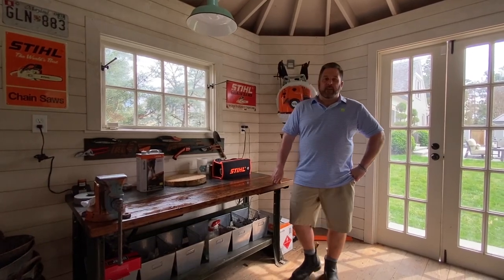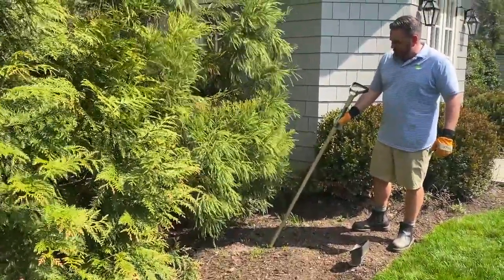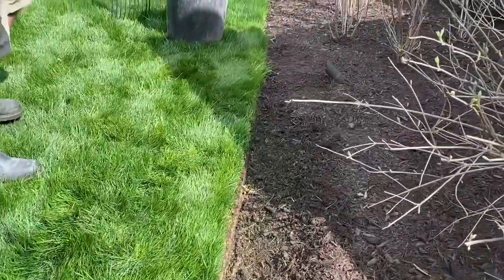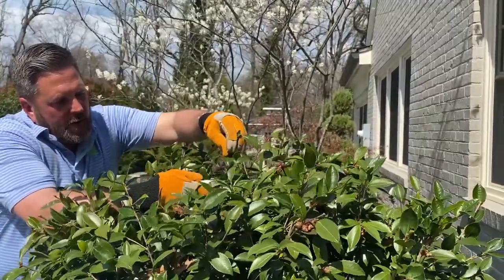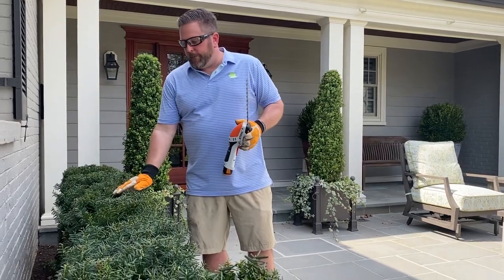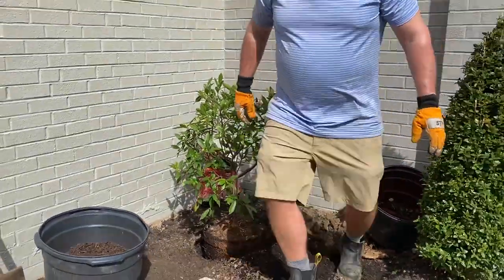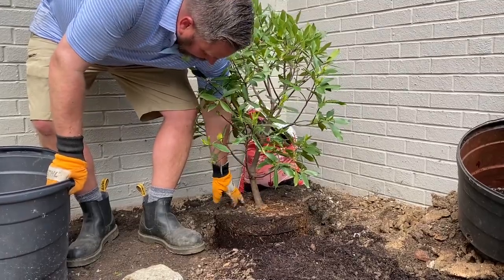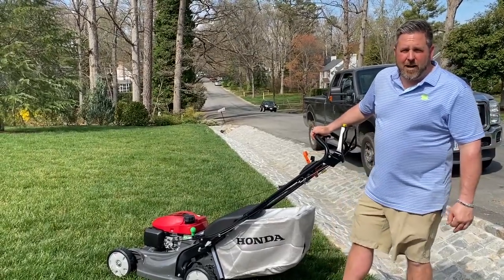Cartwright Landscaping's Spring Landscape "How To" Instructional Video For DIYers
In light of current circumstances here in Greater Richmond and in communities across the country, families are spending a lot of time at home. At Cartwright Landscaping, in the past few weeks and especially in recent days, we have fielded a number of questions from clients about the continuation of design and installation projects, access to consultation services for future projects, and advice on how to perform basic landscaping techniques so families can get outside, enjoy the Spring weather, and address some landscaping needs themselves.

From a business perspective, the health and safety of our clients, our team and our suppliers remains our highest priority. For now and the foreseeable future, we will continue to provide onsite consultation, design, and landscaping services while practicing social distancing. In addition, we are available for Zoom video conference and phone consultation services to help discuss the design, installation, and maintenance of your outdoor living spaces.

In response to questions from clients and friends about what they can do to maintain and improve their landscape, lawn and garden this Spring, Cartwright Landscaping has put together this instructional video for the following do-it-yourself tasks:

  1. Hedge Trimming Using Mortar Line Guide
  2. Seasonal Pruning of Decorative Grasses
  3. Weeding Efficiently
  4. Hard Edging of Planting Beds
  5. Pruning Techniques: Natural Shaped Shrubs
  6. Safe Trimming Around Tree Trunks, Light Posts, etc.
  7. Pruning Techniques: Formal Shaped Shrubs
  8. Installing a Planting
  9. Applying Fertilizer to Flowering Shrubs
10. Mowing Straight Lines in Your Lawn

As always, we look forward to being of service to you now and in the future. We can be reached at to answer any questions, set up a free consultation, or schedule our services to be completed at your property.  Please stay safe, be well and be kind to everyone!

All best,

The Cartwright Landscaping Team